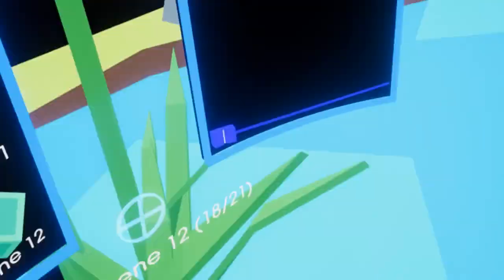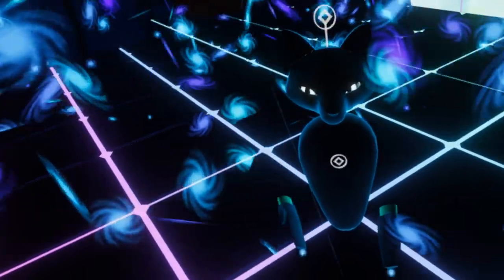Crystal Ball - Small Set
A small little set I played around with on The Wave VR. Testing out my scenes and practicing the DJ skillets. Plus I met a new frand!